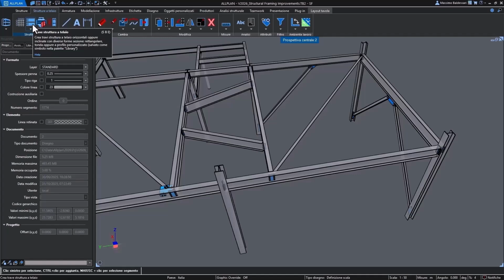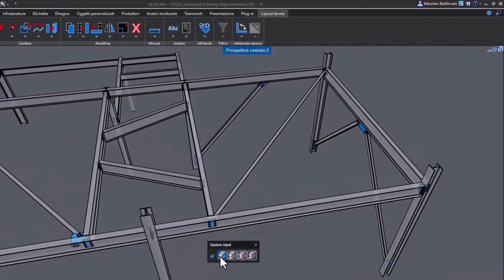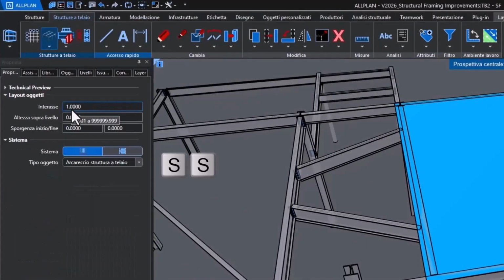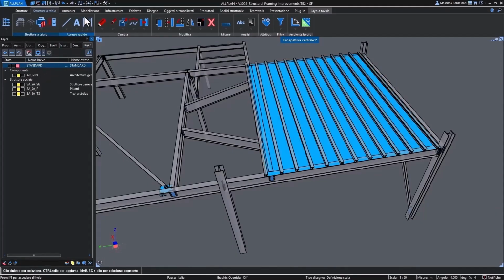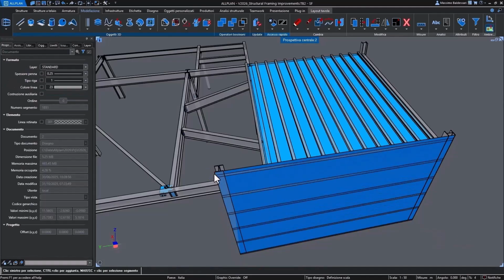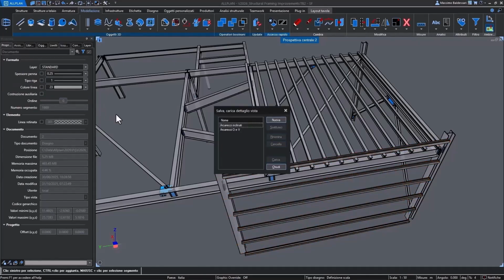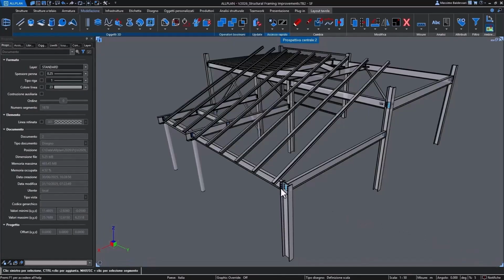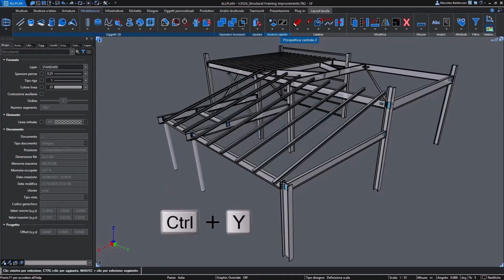D14 Purlins and frame structure systems